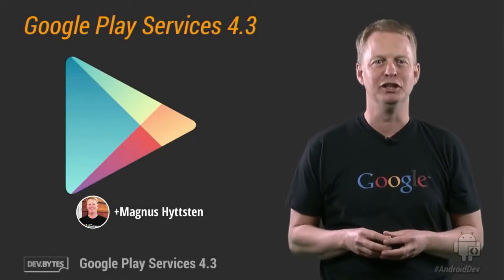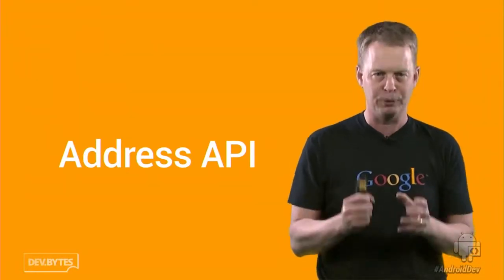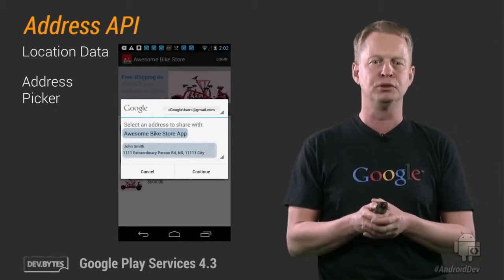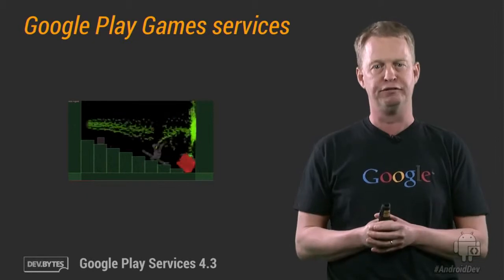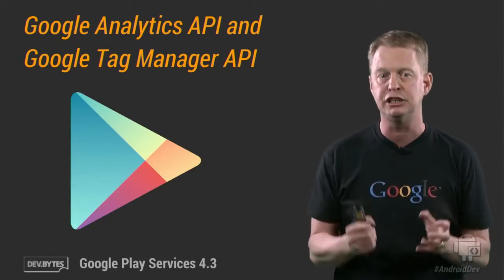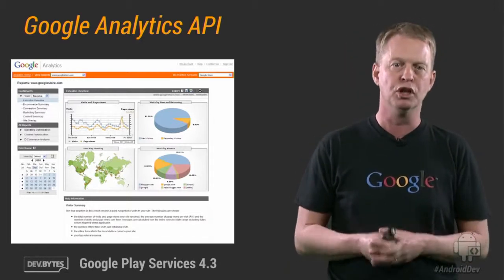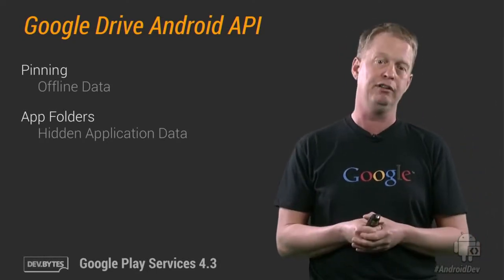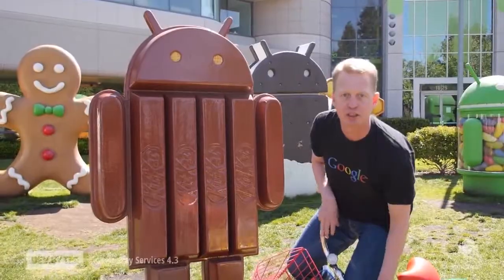Google Play Services 4 3